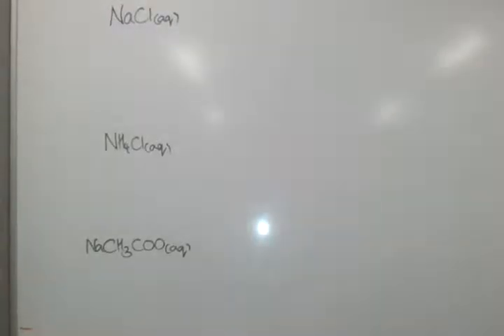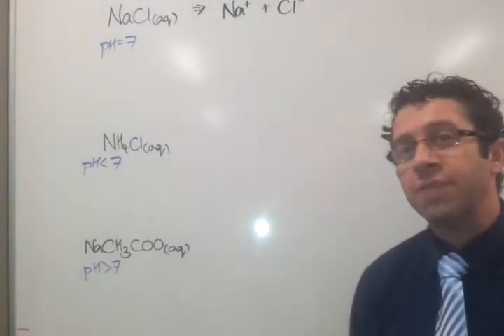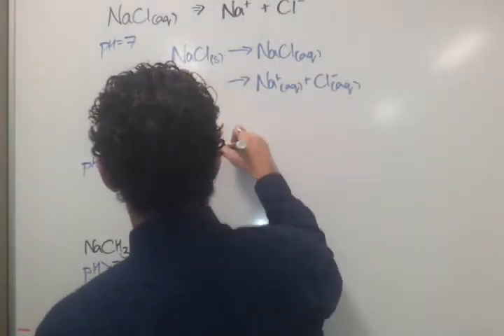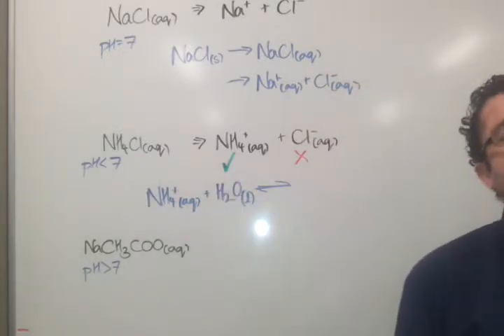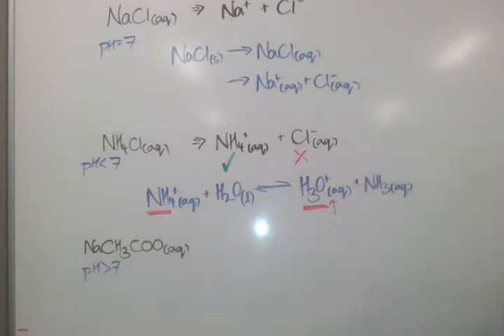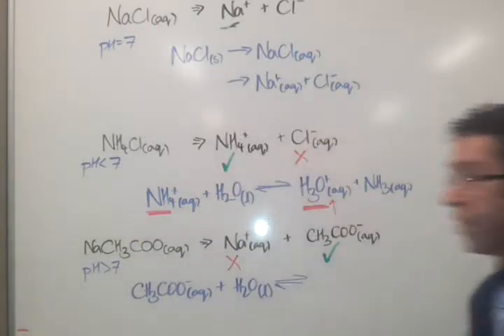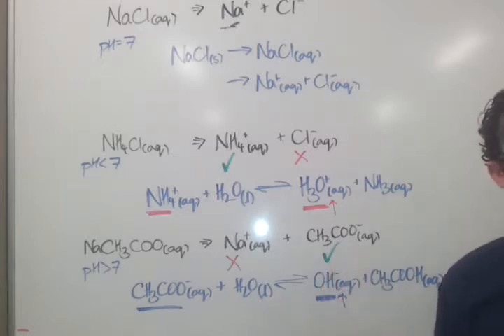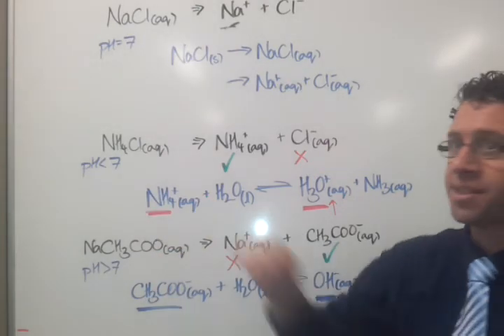Salt Solutions - Justifying pH